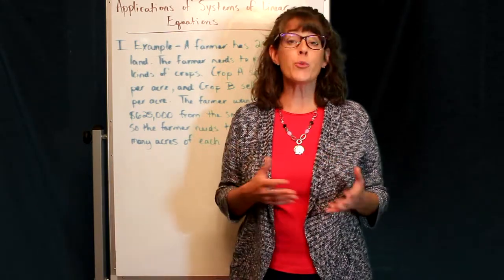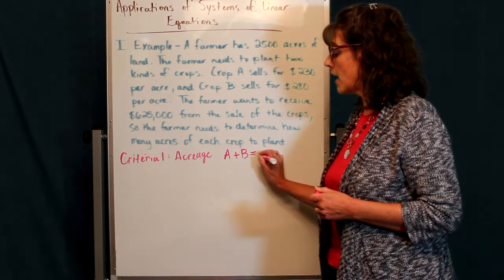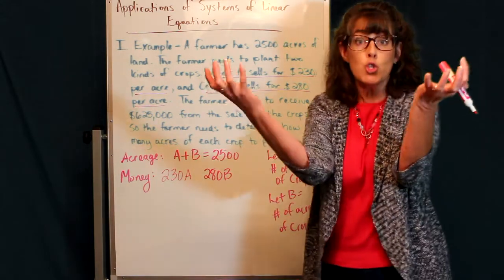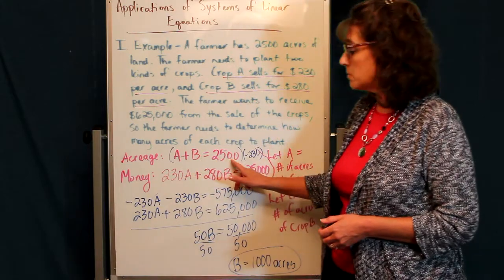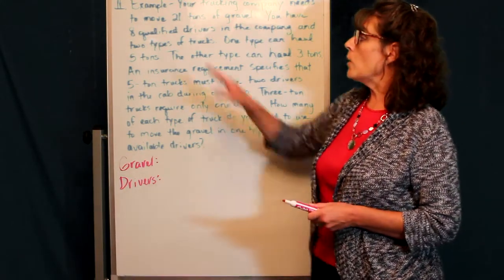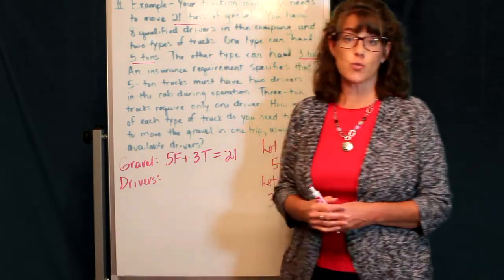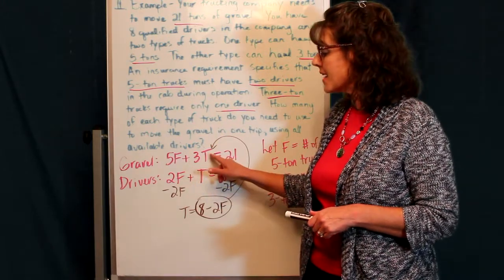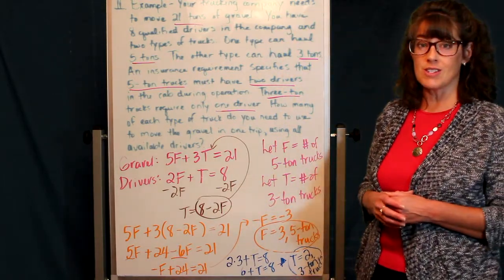Applications of Solving Systems of Equations in Two Variables